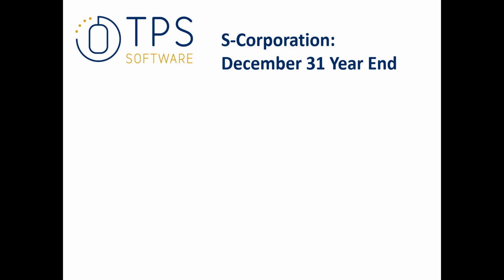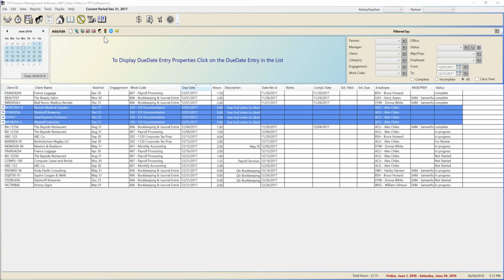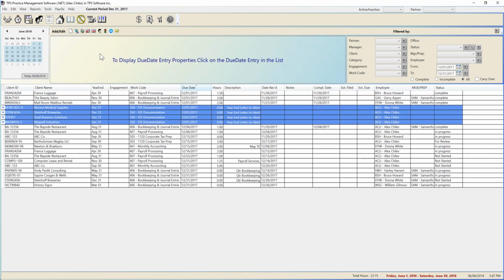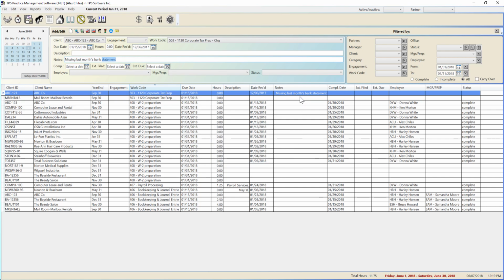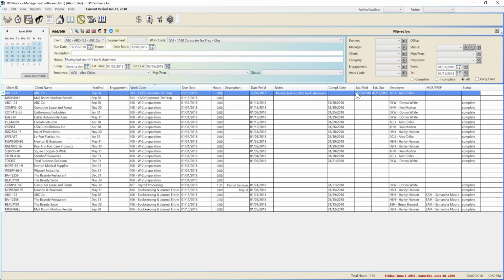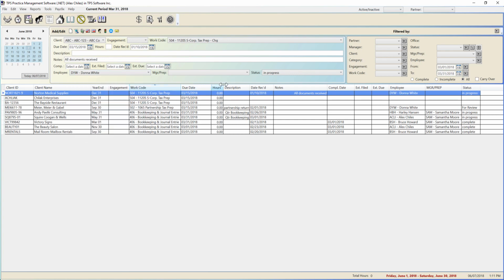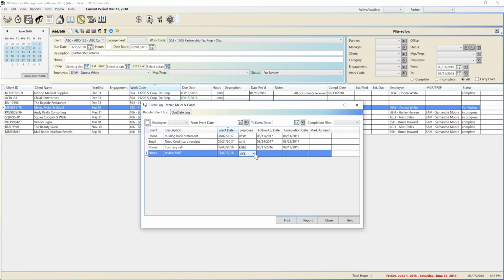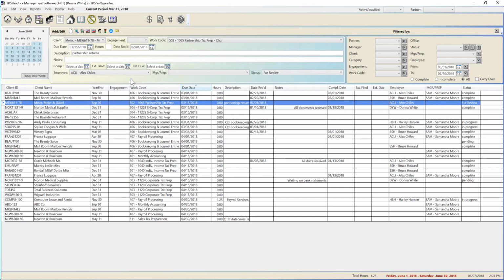Practice Management - US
TPS Practice Management for US Accounting firms